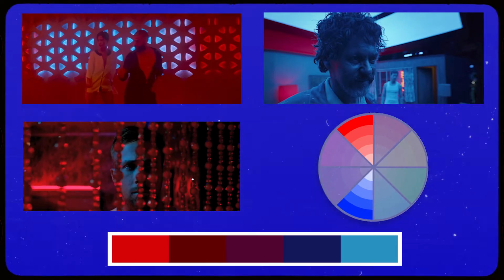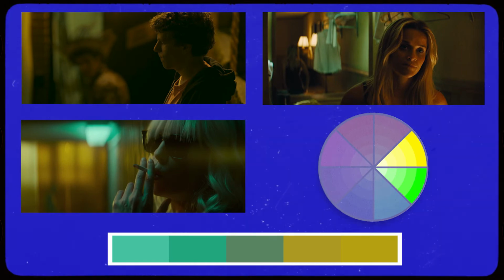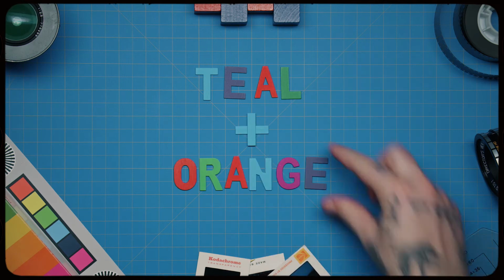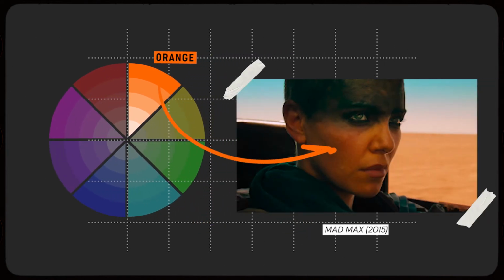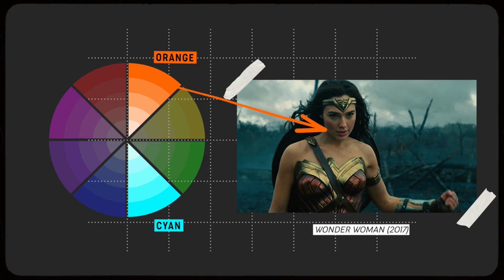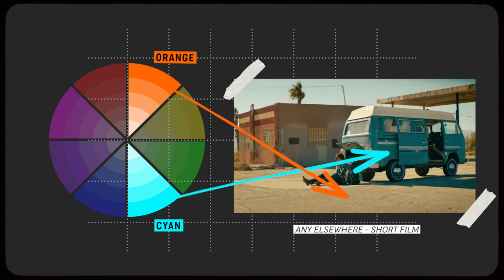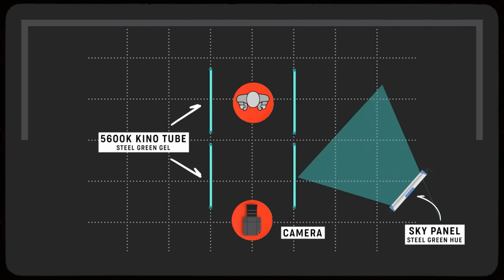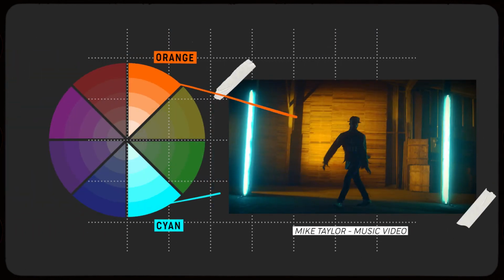Understanding & Using Color Contrast In Your Cinematography!